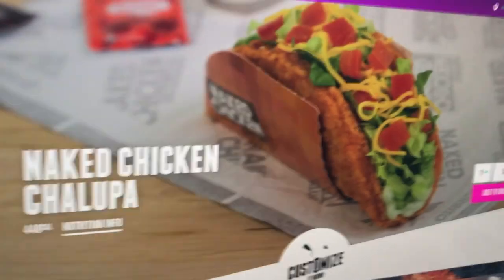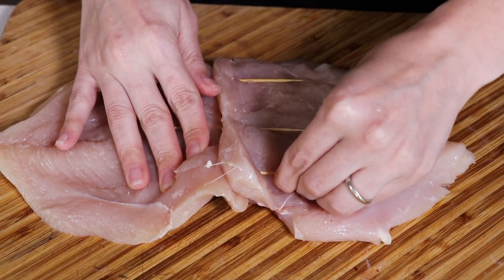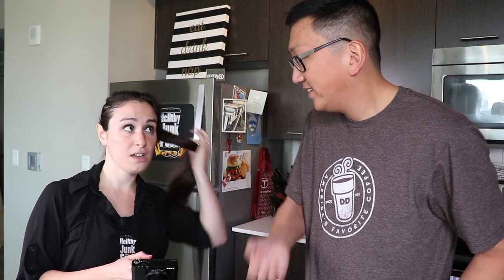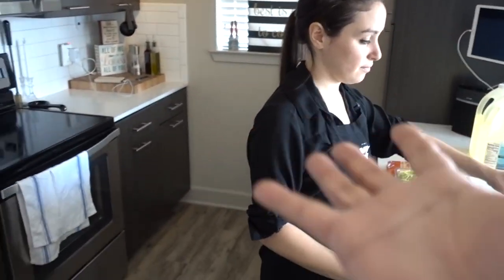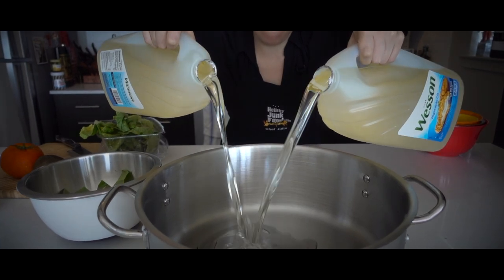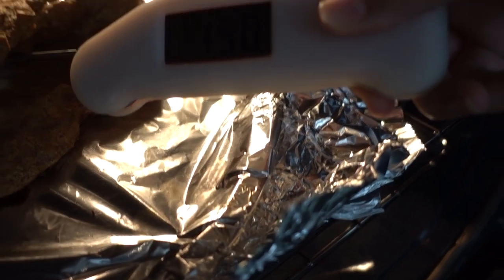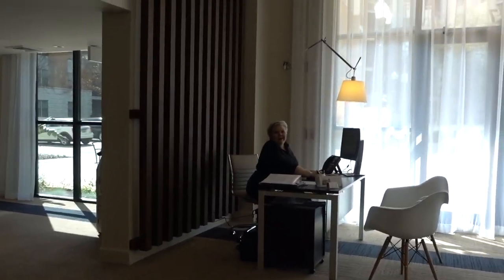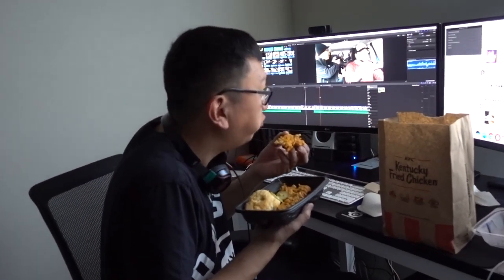DIY GIANT NAKED CHICKEN TACO (CHALUPA)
Grab your hot sauce because Taco Bell just came out with the NAKED chicken chalupa, so we had to do what we normally do, make it GIANT.  Four chicken breasts, some tooth picks, 24 hours in the freezer, and a vat of oil is basically all you need to make this happen.  If you can handle this task you will undoubtably feel better about yourself.

See Full Recipe Details @
Giant NAKED Chicken Taco
3250 Calories

Prep:  24 hours
Deep Fry @ 350°F:  5-7 minutes
Bake @ 425°F:  30 minutes
Equipment:
• Giant Frying Pan
• Tooth Picks
Ingredients:
• 4 Chicken Breasts
• 2 Cups Chicken Breader
• 2 Cups Flour
• 3 Eggs
• 3/4 Cup Ranch Dressing
• 1 Avocado
• 1 Tomato (Large Dice)
• Grated Cheddar Cheese
• Lettuce Chopped Thick
• Oil for Frying

ES_Good Ol Days 3 - Martin Landh
ES_Intense Moment - Andreas Ericson
ES_Hidden Identity 2 - Johannes Bornlöf
ES_Moody Tunes 2 - Peter Sandberg
ES_Christmas Morning 03 - Fredrik Thalberg
ES_Sugar Dream - Emil Axelsson
ES_Intense Thrill 1 - Johannes Bornlöf